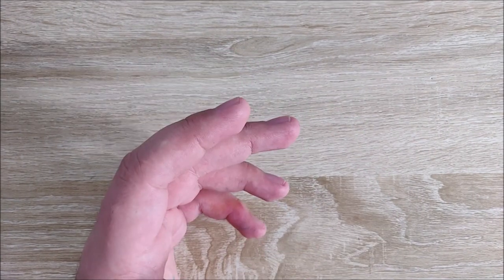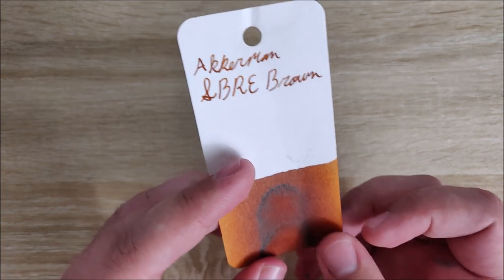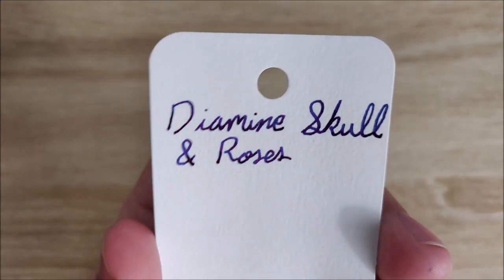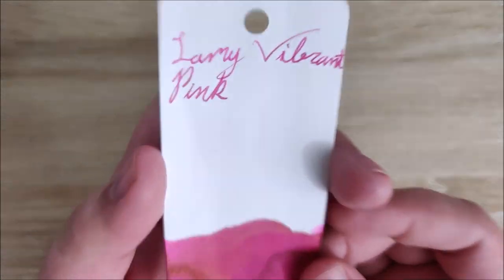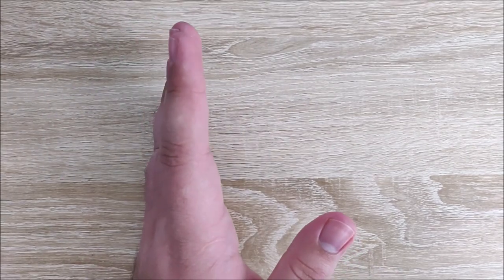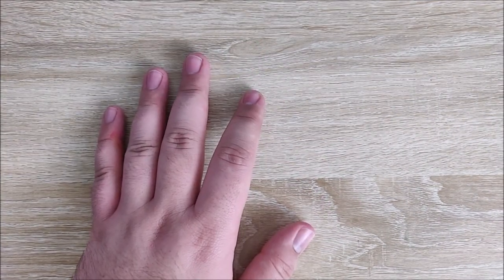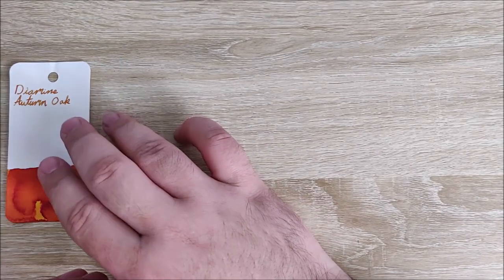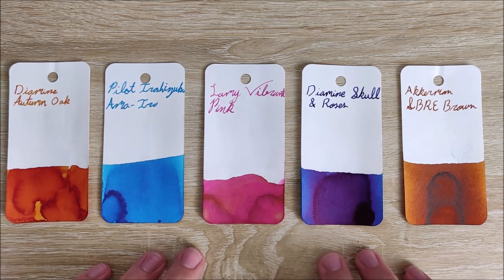Top 5 Inks of 2018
My five favorite inks that I've picked up this year!